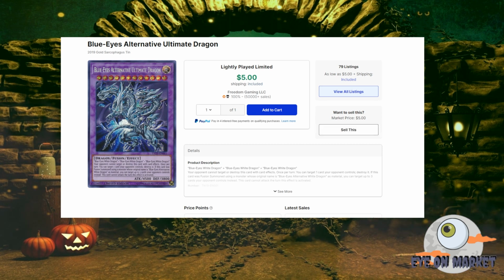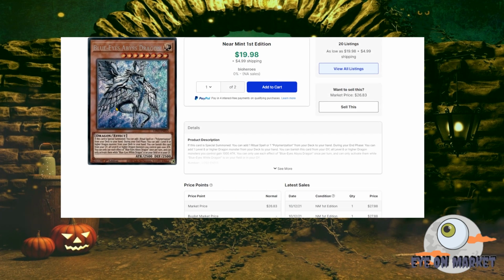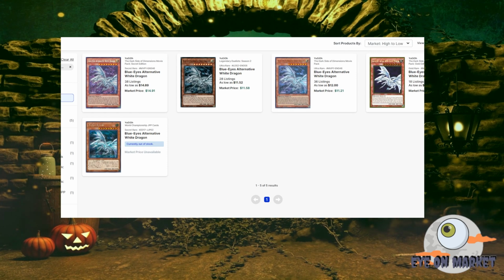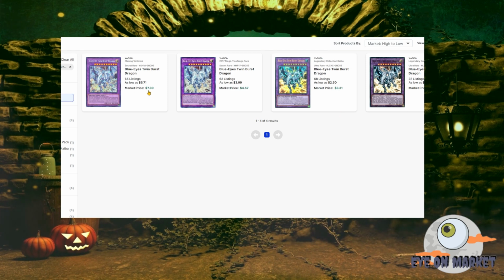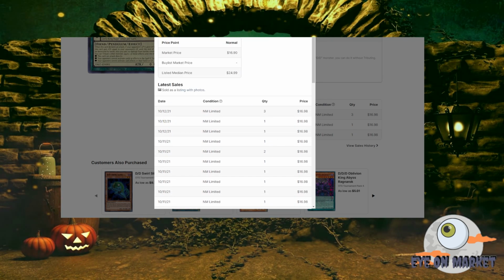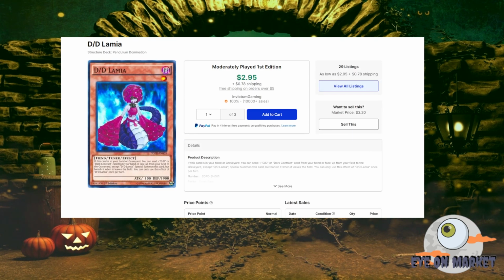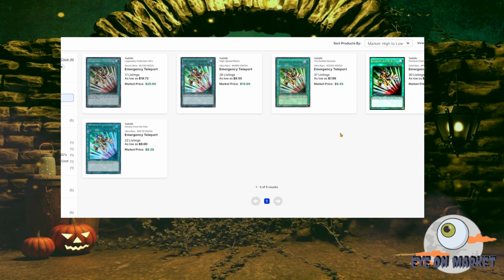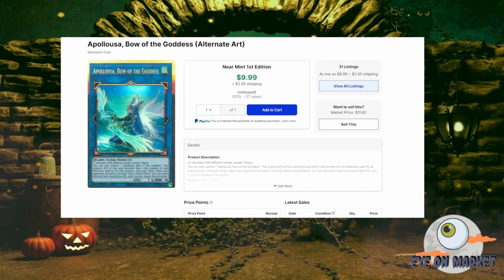Blue-Eyes & D/D/D Cards To Get Now! Tri-Brigade SPIKES? Yu-Gi-Oh! TCG Market Watch